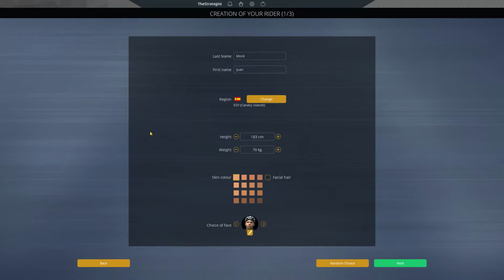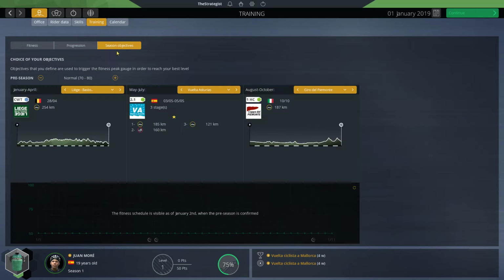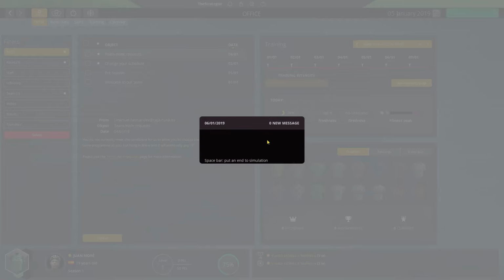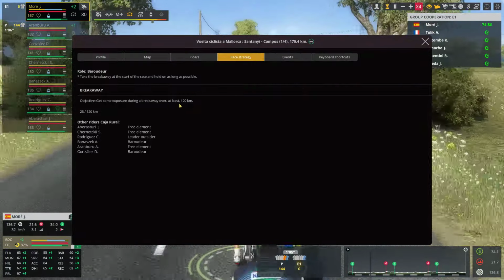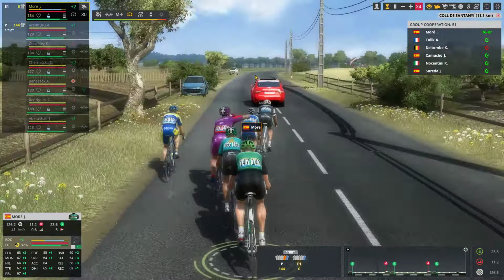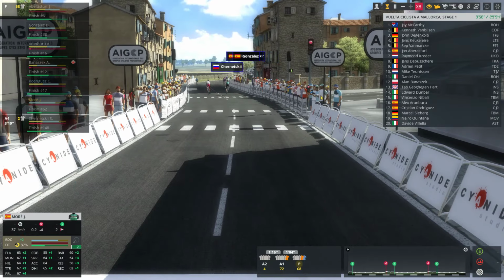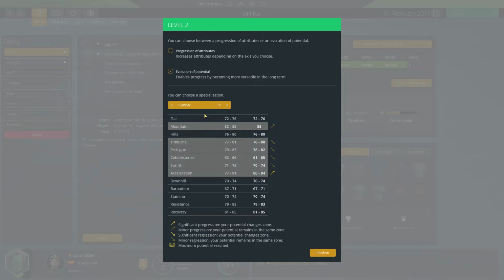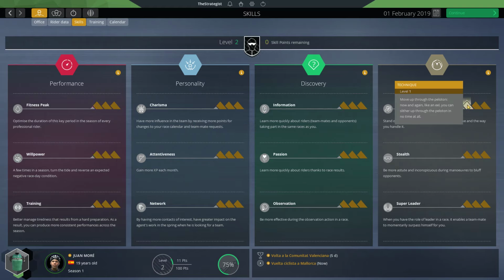PCM 2019 Pro Cyclist Juan Moré Ep1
Join Juan Moré on his race to stardom!

Episode 1 sees the rider creation and his first step into cycling, directly up against the greats!